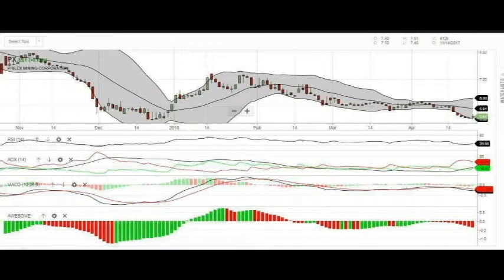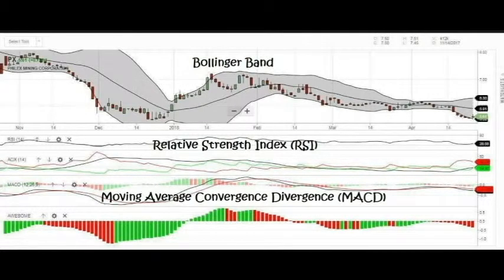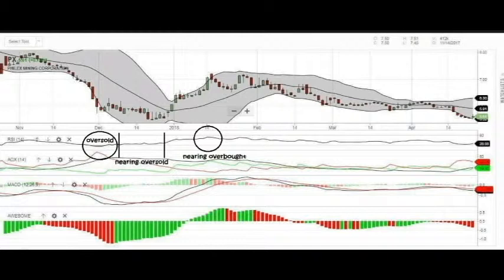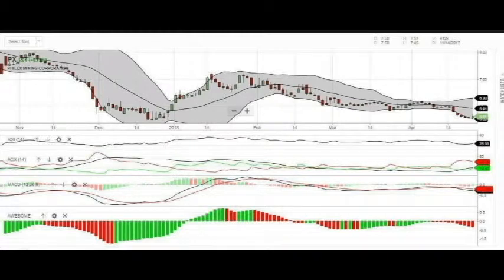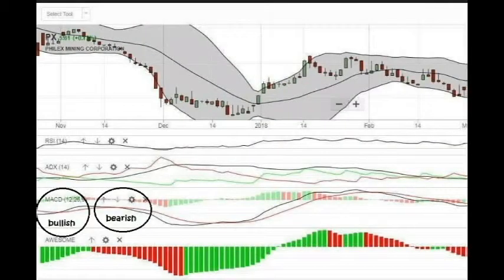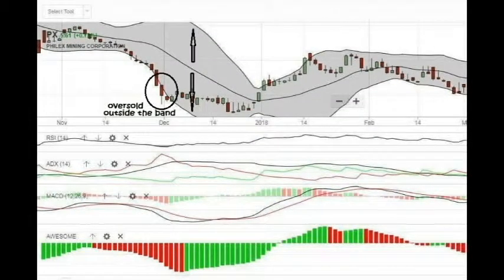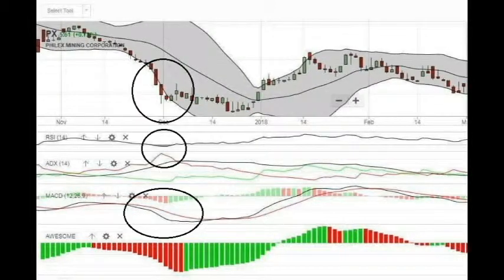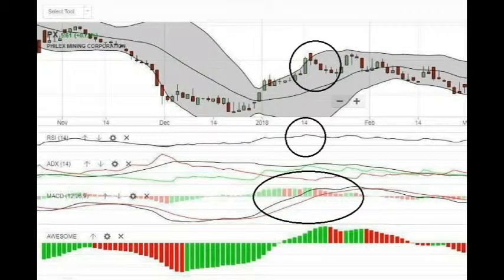ANALYSIS OUTPUT SEMIS